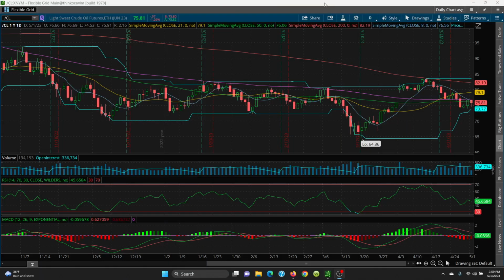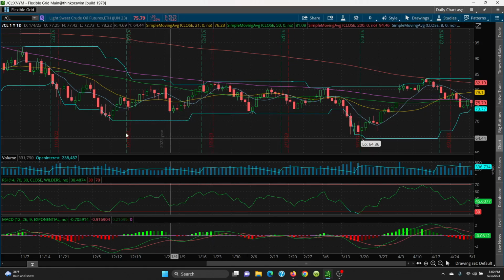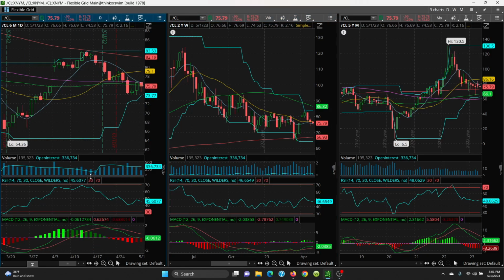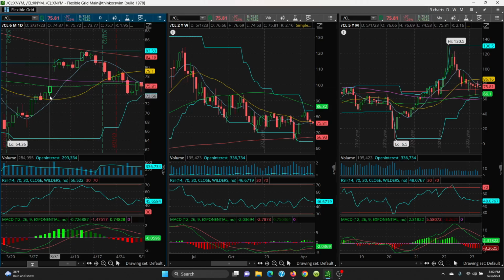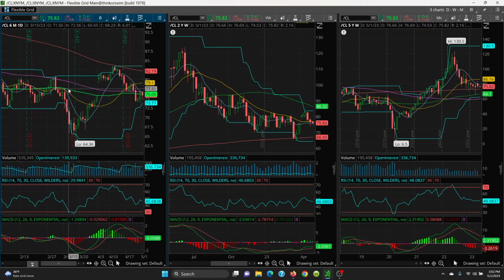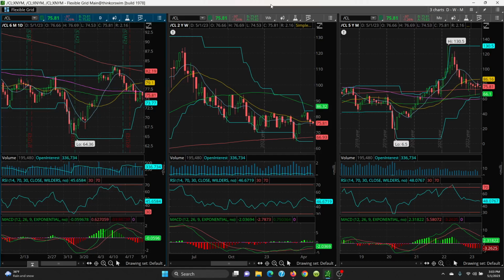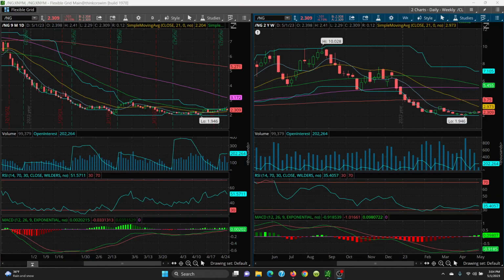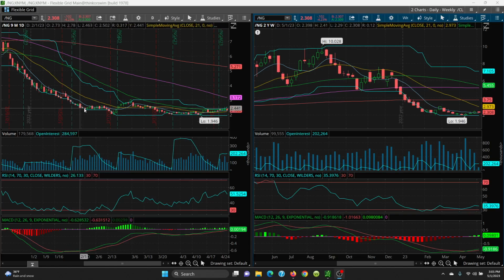2023 05 01 Energy Commodity Trading - Crude Oil - Natural Gas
Energy Commodity Trading - Crude Oil - Natural Gas -  Charts / Review